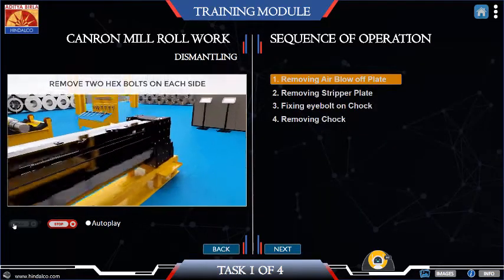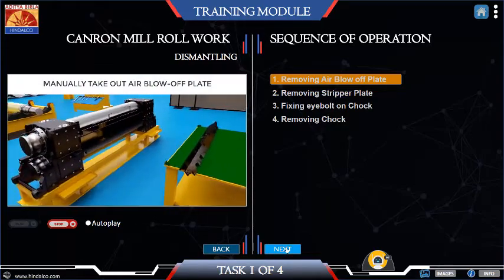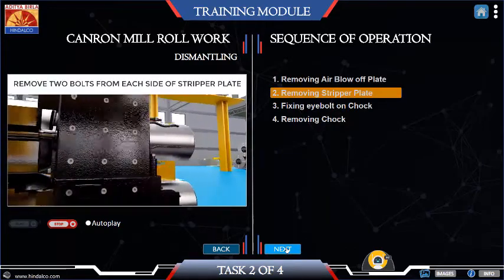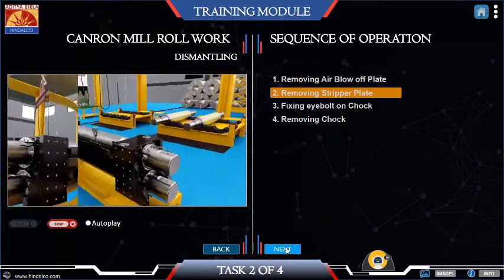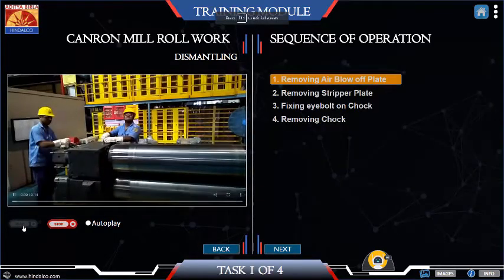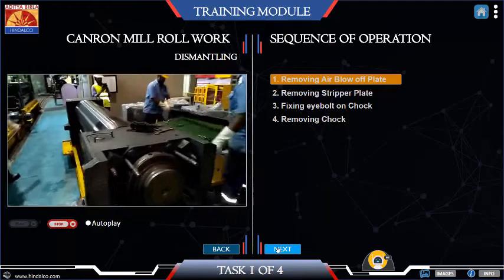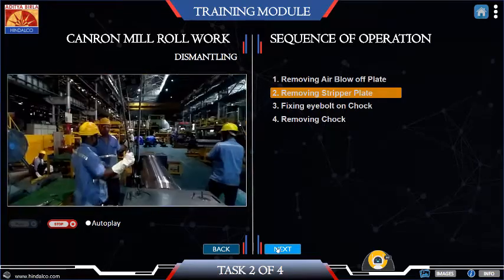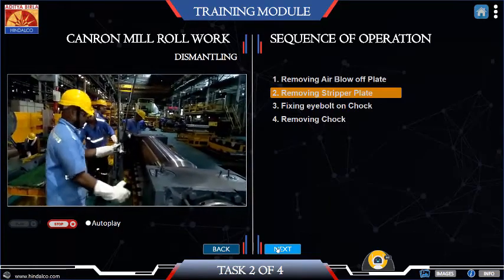Operator Training System | Training Module | Machine Operator Installation & Maintenance Training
Operator Training System technology is a platform lms for Machine Operators to Get Virtually Trained in Topics like Installation, Troubleshooting, Maintenance and Operation of Machine. This ensures there safety when they go on floor and boosts their confidence. It also makes them supervisor independent and self trained. Training Module & this type of Learning Management System will give a new evamp to traiditonal manual and human based Machine Operator Training.

For Making this Type of Training Module for your Product,

Regards,
Jay R Bhatt
Owner of Prolific 3D Tech